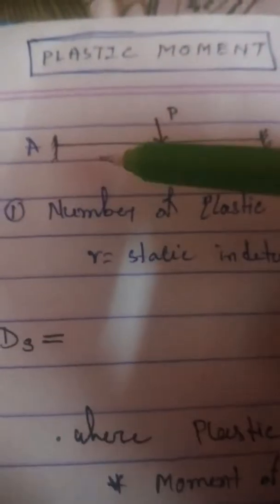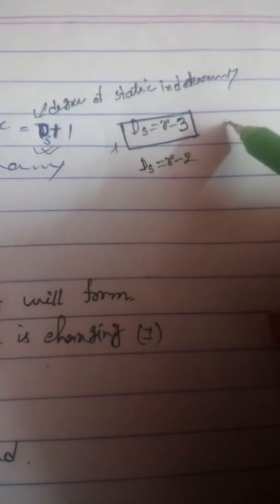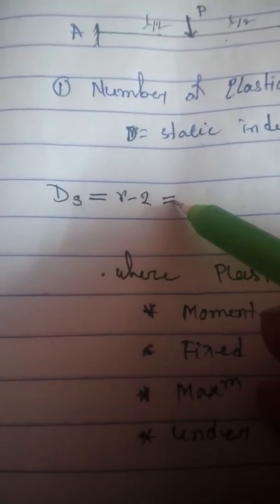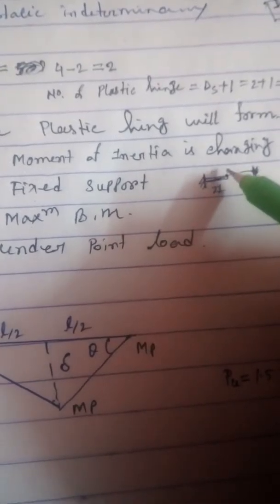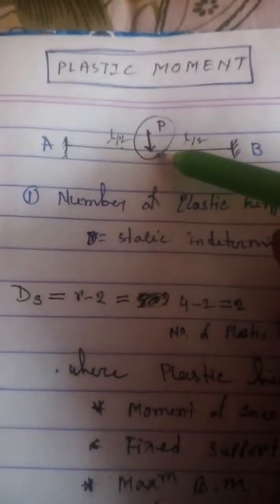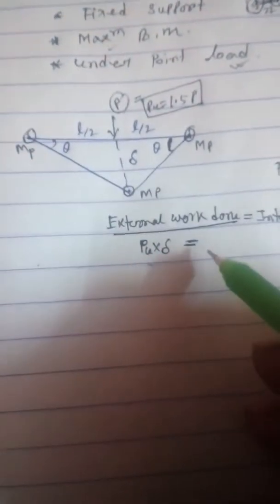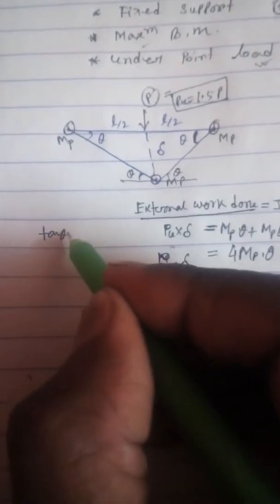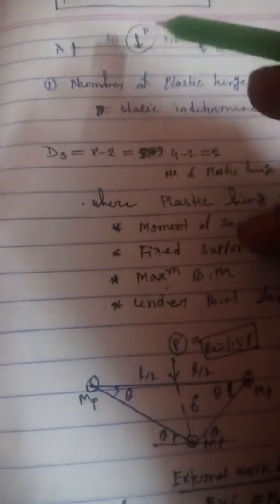PLASTIC MOMENT CAPACITY 1